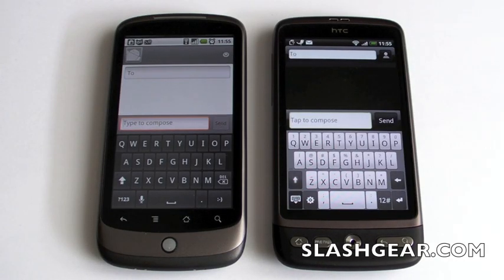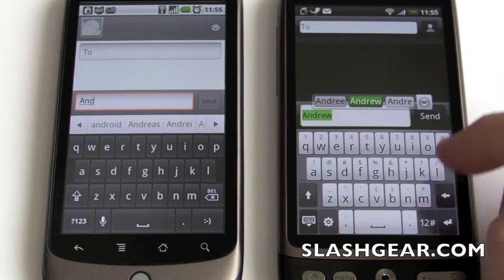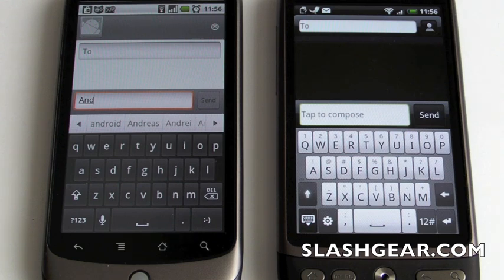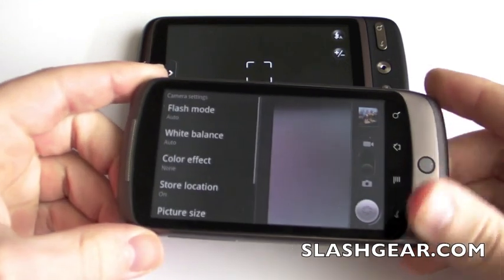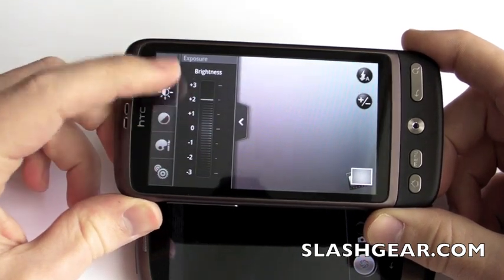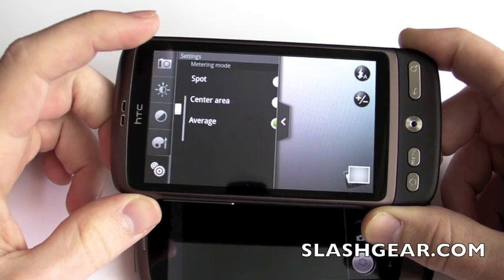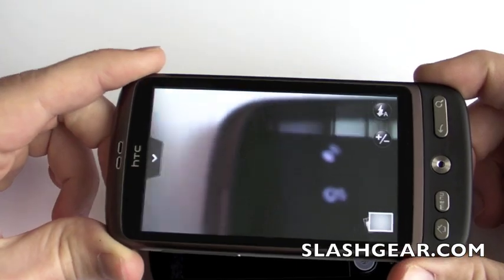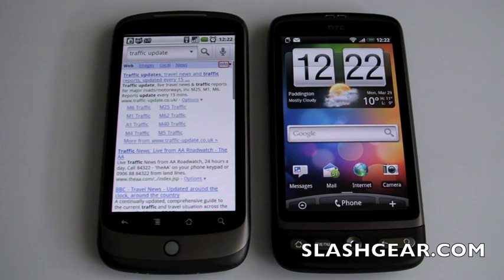HTC Desire vs Google Nexus One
Comparison of the Google Nexus One with the new HTC Desire, including voice-search and the Android camera app.